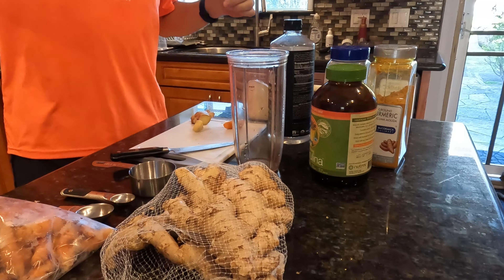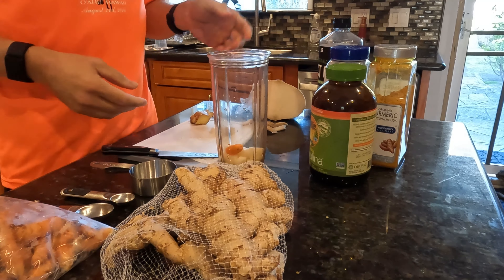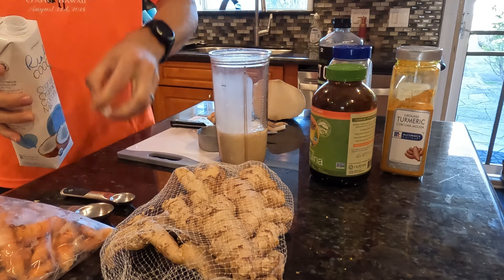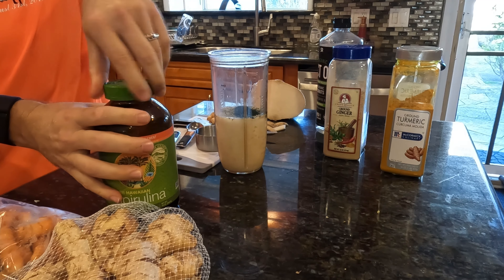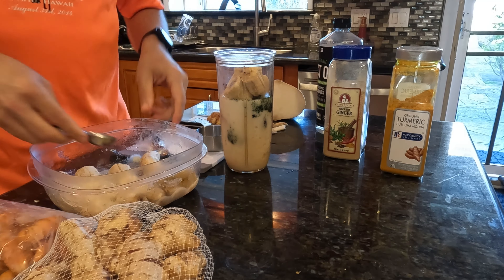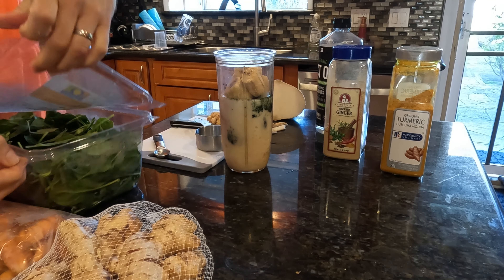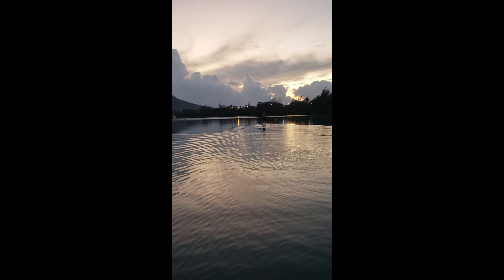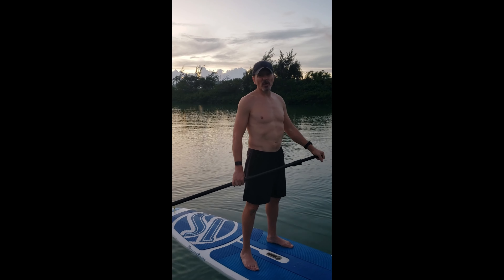Jan Week 4 - Stand Up Paddling and Recovery Shake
The week following our Akahai Half Marathon was a bit out of the norm.  We did a nice 10k run on Tuesday and then a stand up paddle board session Wednesday.  We were supposed to do a long bike run and run on Saturday but it was pretty rainy so we ran 9.3 miles instead.  The bad weather continued into Sunday, so we opted for a Peloton indoor bike session instead of braving the outdoors.

Since the weather was fairly wet this week and we didn't do as much outdoor filming, we have included our favorite recovery shake post workout.  We have one of these most days of the week following our workouts just to help replenish our bodies before a full meal.

Here are the ingredients for our recovery shake:

1/2 cup chopped jicama
1 tsp MCT oil
1 tbsp fresh chopped ginger or 1 tsp ginger powder
1 tbsp fresh chopped turmeric or 1 tsp turmeric powder
1 tsp Hawaiian Spirulina powder
1/2 cup organic unsweetened almond milk
1/2 cup coconut milk
1/2 cup coconut water
4-5 frozen strawberries & 1 frozen banana
or mix and match fruits with 1/2 cup frozen blueberries/cherries/raspberries/blackberries/acai or other frozen fruit.
1 handful of fresh baby spinach

Blend all of that up in a Nutribullet or other high speed blender and enjoy!